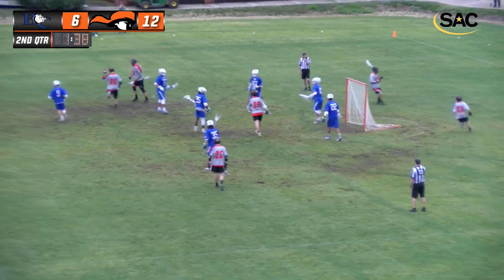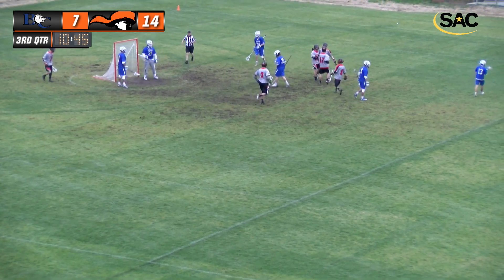Men's Lacrosse Full Game Highlights vs Barton